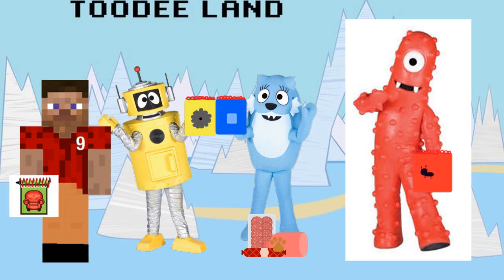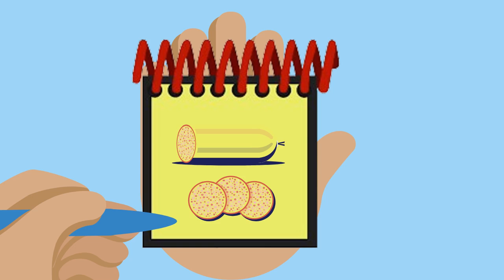Yo Gabba Gabba! Biscuit's Clues - Eat part 3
Made entirely using Animaker.

Voices:
Joey - Noah Bisson
Amber - Toodee
Kyle - Plex
Christopher - Muno

Please note that, like "Hold Still" in "Sleep," I had to mute out "Try It, You'll Like It."